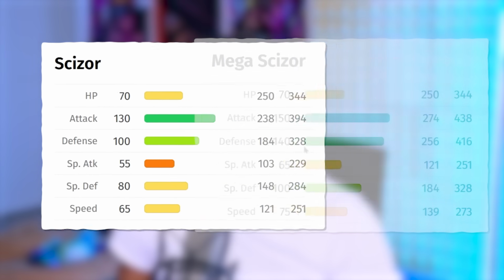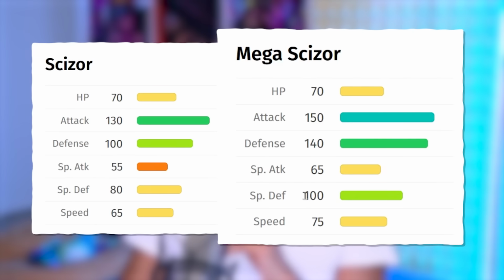Mega Kleavor vs. Mega Scizor in Pokémon Legends Z-A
I got a controversial video coming tomorrow LOL! But it's something I imagine Gamefreak is totally up to.. Y'all will see!

If you wanna send your theory send here!

SHANK that like button!